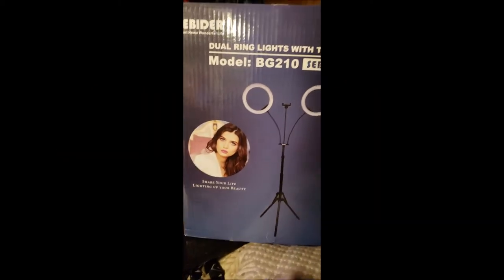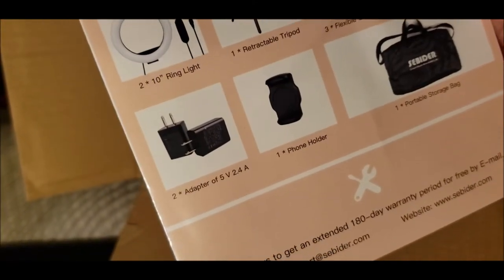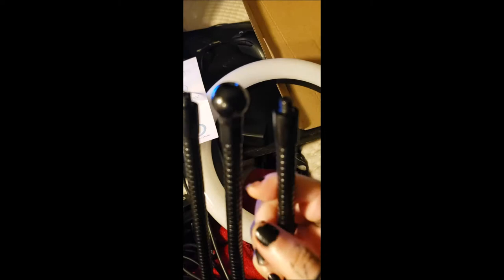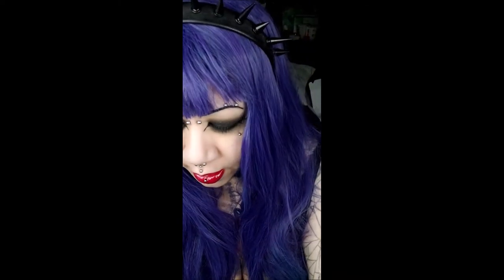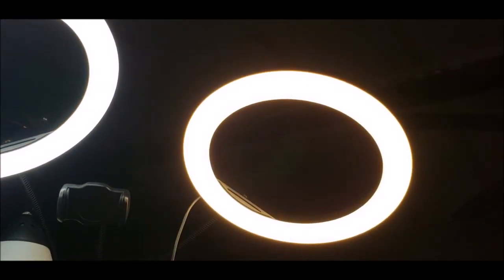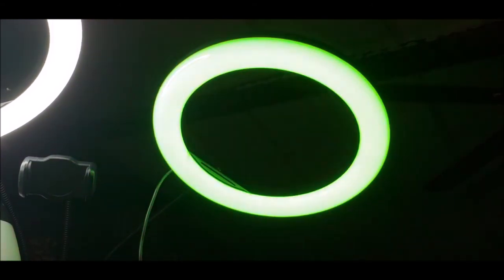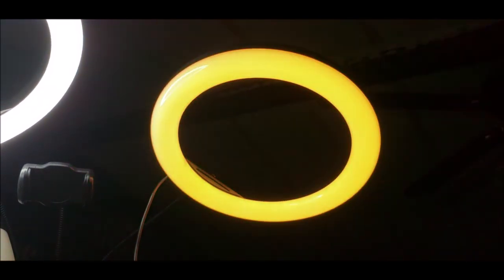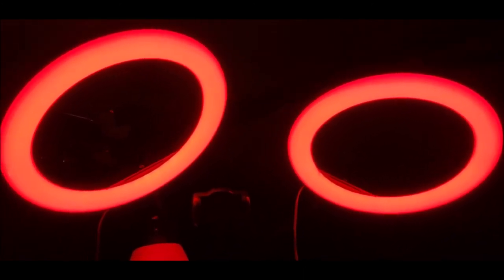The only ring light you'll ever need